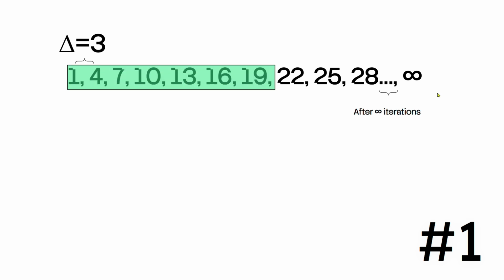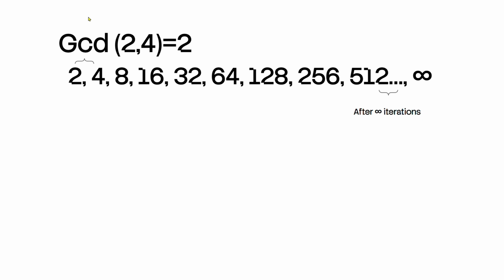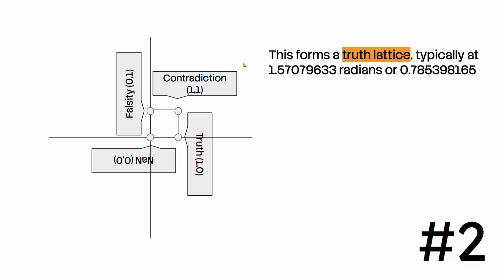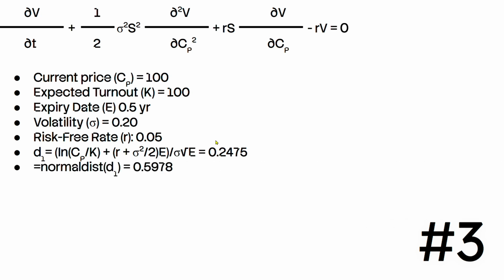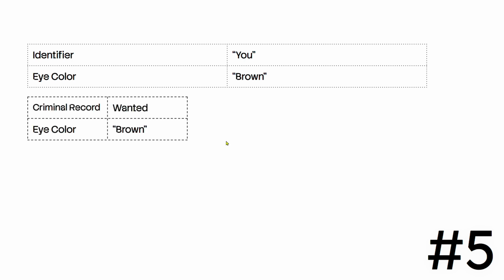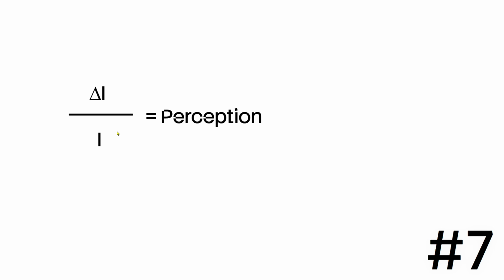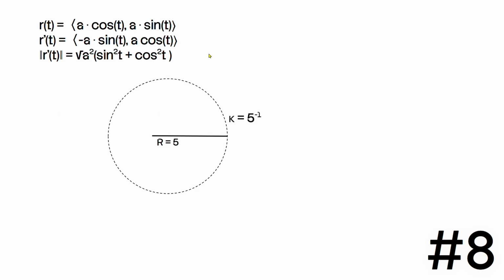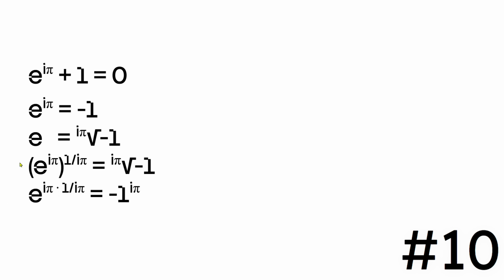10 Math Facts that Break Intuition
10 strangest math facts you probably never heard of.